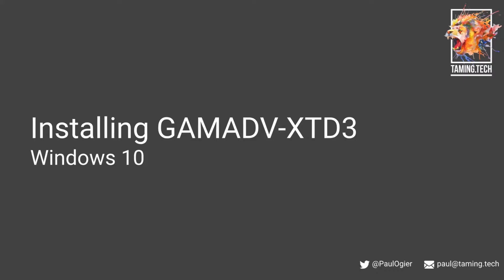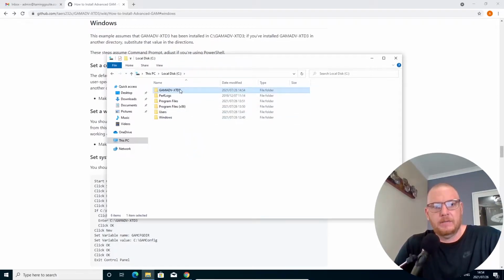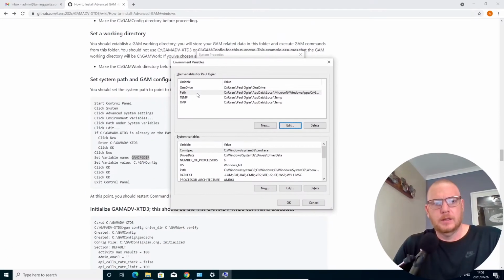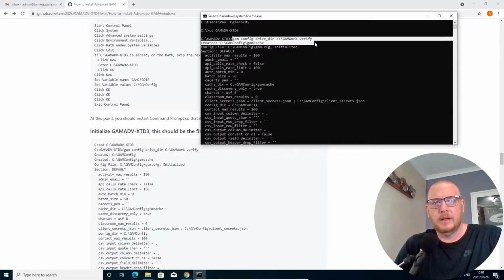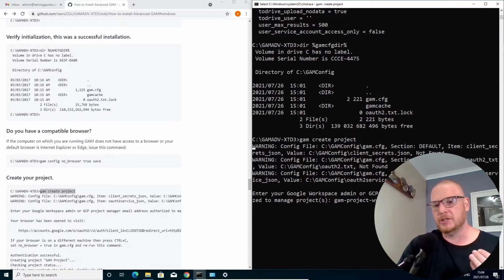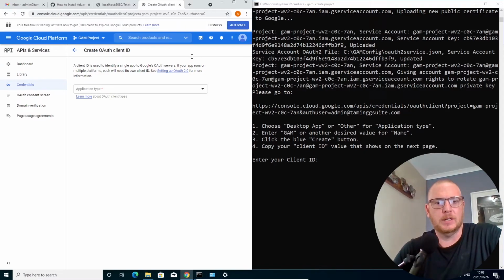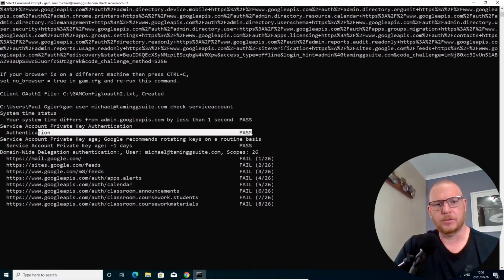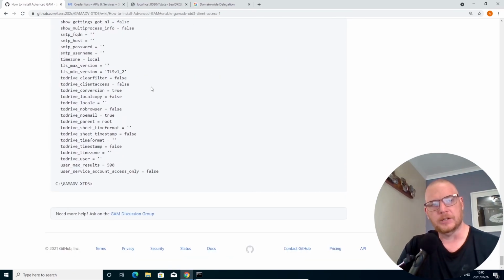Installing GAMADV-XTD3 on Windows 10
This video is part of the full TAMING GAM - A practical guide to GAM and GAMADV-XTD3 Course hosted on Udemy

If you are looking to install GAMADV-XTD3 on Windows 10 this video is for you.

We will be walking through the set up of GAMADV-XTD3 on a Windows 10 Virtual Machine, but you can load it directly on your Windows 10 by following along with either the video below, or follow the images and steps.

00:00 Intro
00:11 How to install Advanced GAM
00:29 VirtualBox
01:01 GAMADV-XTD3 Downloads
02:48 Creating GAMWork and GAMConfig directories
03:19 Creating the Environment Variables
05:30 Verifying the GAMWork Directory gam config drive_dir C:\GAMWork verify
06:35 Verifying the Installation dir %GAMCFGDIR%
10:39 Creating a desktop app application type under the OAuth Client ID gam create project
11:52 gam oauth create
14:08 gam info domain